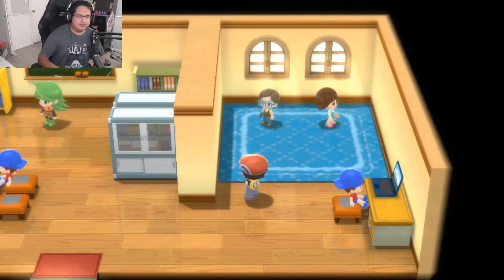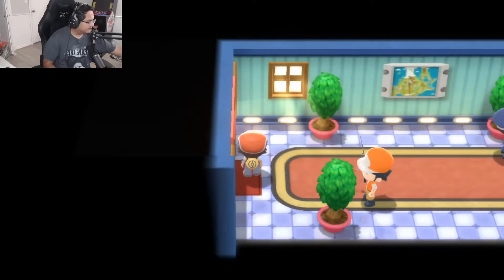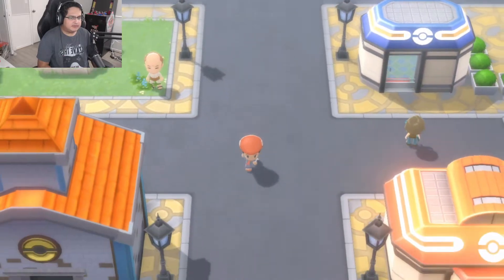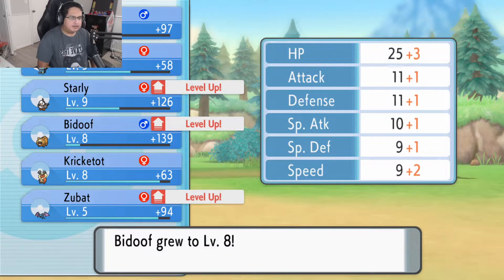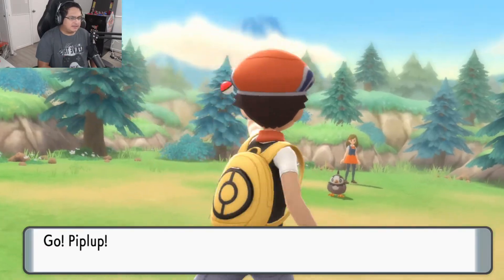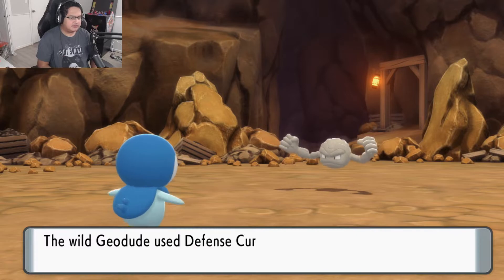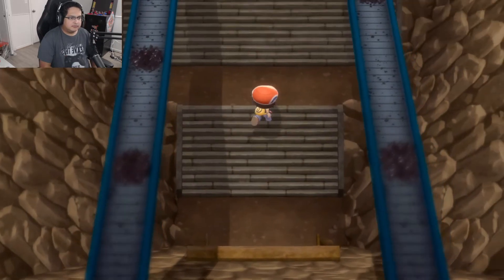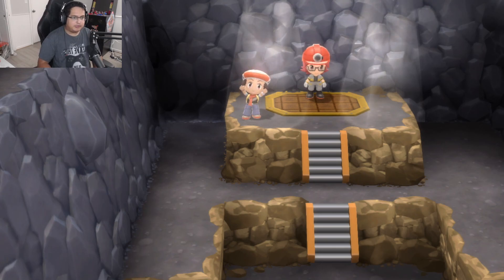Let's Play Pokémon Brilliant Diamond and Shining Pearl : First Gym Badge Roark Walkthrough Part 2